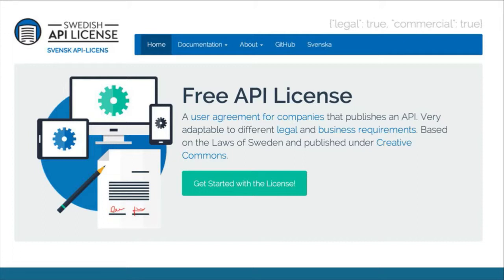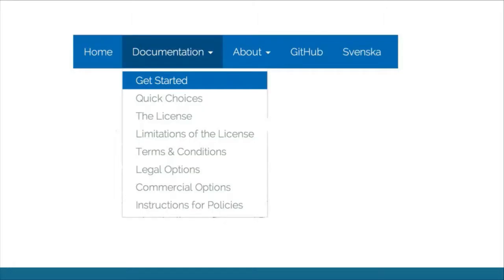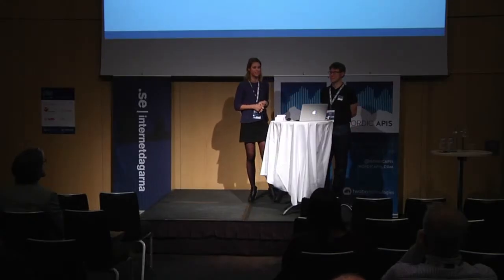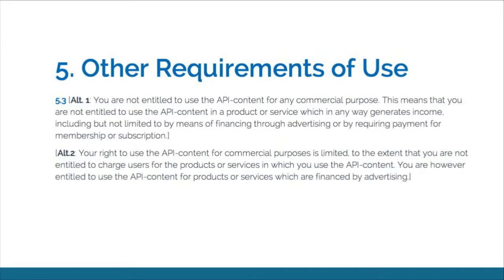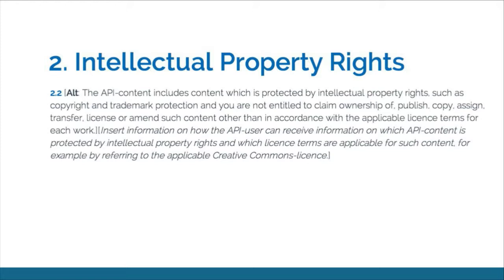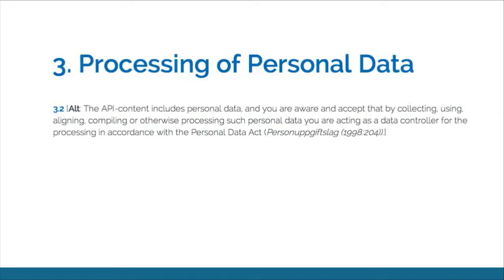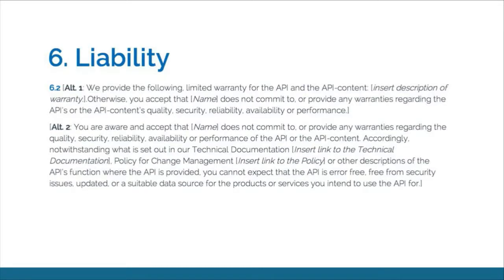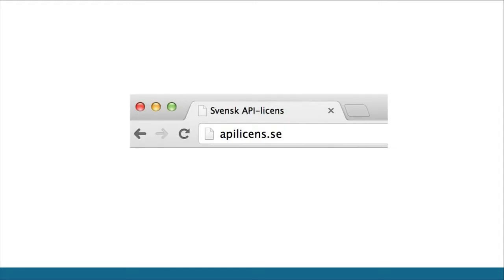IND13 - Introducing the Swedish API License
The legal agreement between the user of an API and the publisher of an API is often forgotten until the last minute in an API project, yet it is very important. To make it easier to publish an API a VINNOVA financed project have developed a Swedish API License. It is a license that is free to use (under Creative Commons), easy to understand and very adaptable to different business models and requirements. It can be used as is or as a starting point to create a completely customised license.

Andreas Krohn and Anna Mirsch will present the results of the project, the legal conciderations behind the license and show you how to get started using the license.

Andreas has worked with APIs and Open Data for the last 7 years. He is doing consulting in regards to API Strategy, API Technology and API Marketing at Dopter AB. His customers are Trafiklab.se (where he is working with Samtrafiken, SL, Trafikverket), Truecaller, Nobel Media (developing the official Nobel Price API) and many more. He also blogs about APIs at mashup.se and is a co-founder of the Nordic APIs series of conferences.

Anna Mirsch is an associate at the law firm Mannheimer Swartling in Stockholm, where she advises Swedish and foreign companies on commercial law matters. Anna is specialized in IT and technology- related commercial contracts and has extensive experience of reviewing, drafting and negotiating license agreements, as well as of legal issues linked to internet-related matters. Anna has a law degree (LLM) from Uppsala University.

APIs are big business. Expedia is turning over 1 billion dollars via their API. VISA, Mastercard, DnB, The Guardian, New York Times, ESPN and many more well known companies have APIs, not to mention Amazon, Twitter, Facebook and other internet companies. APIs are no longer something just for techies, it is something that affects business and disrupts industries.

During one day at Internetdagarna we are going to talk about how APIs can be used to make money directly or indirectly -- either by being sold as a product or by being used to market other products. There will be presentations from companies that have taken this journey and are willing to share their experiences and from industry experts that will share best practices.

The Internet Days 2013
Stockholm, Sweden
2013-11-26